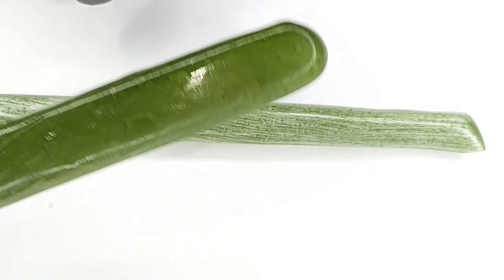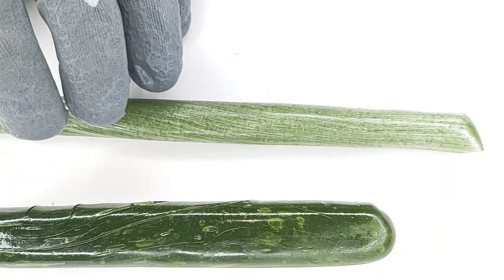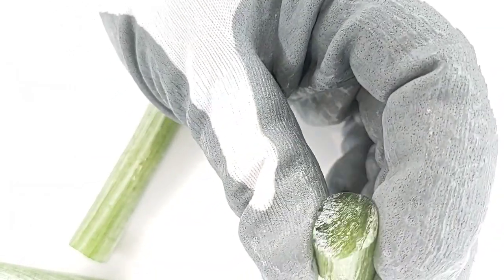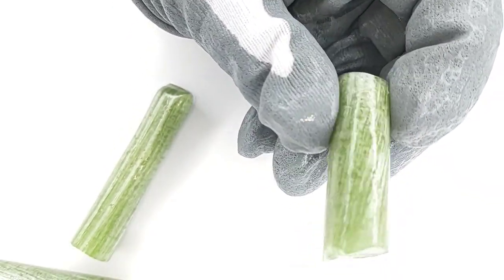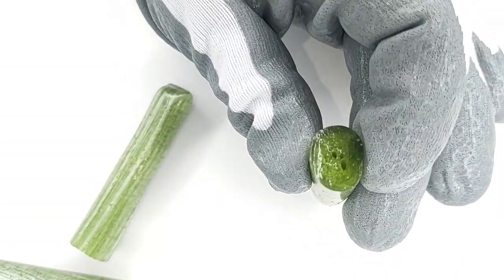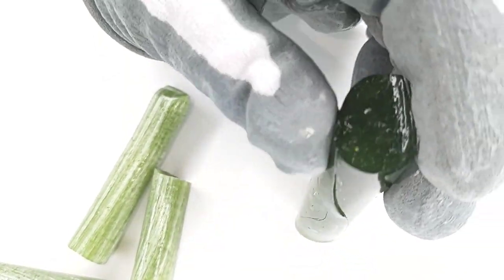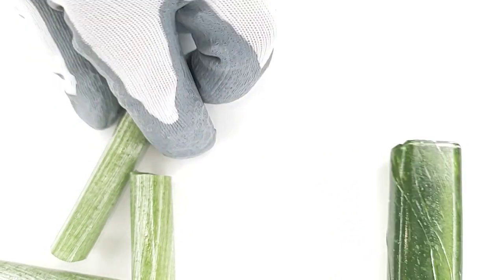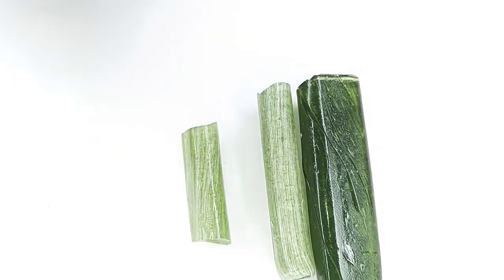Handmade Candy Making - Pulled and unpulled boiled sweets, what's the difference?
You asked what the difference is between pulled and unpulled boiled sweets so here's the answer.

Fancy designing a 1kg bag of your own sweets? The flavours, colour and finish are all up to you.

Go mad! We'll give you extra bags and tags so you can share them with friends or just eat them all yourself, we promise not to tell.